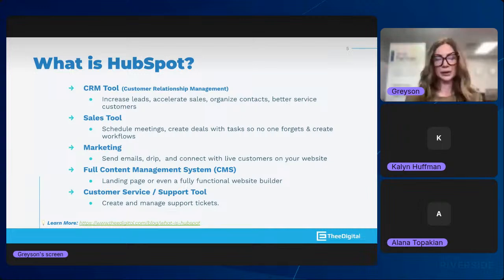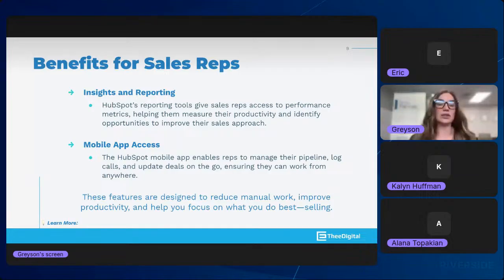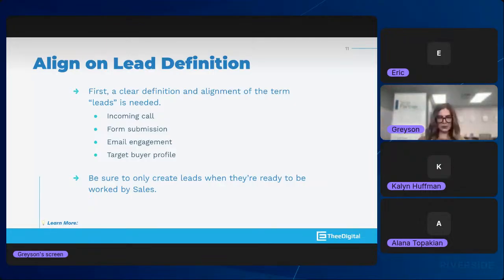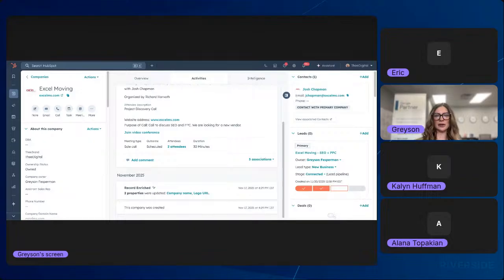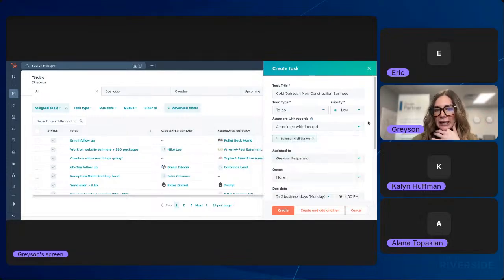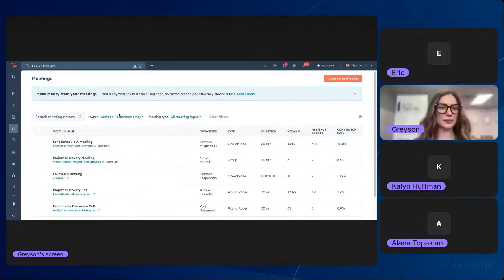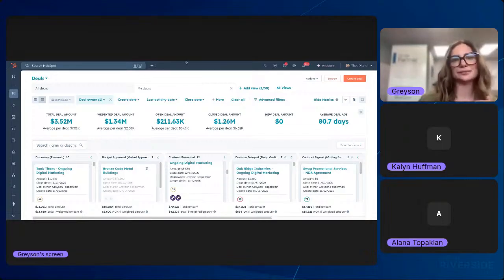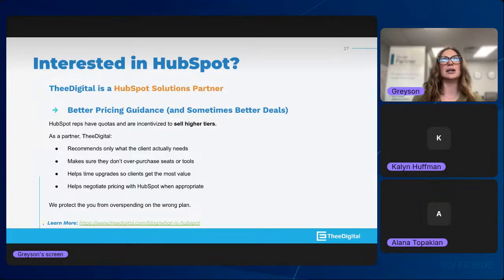Welcome to our live HubSpot Training!